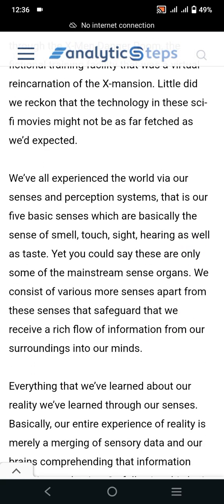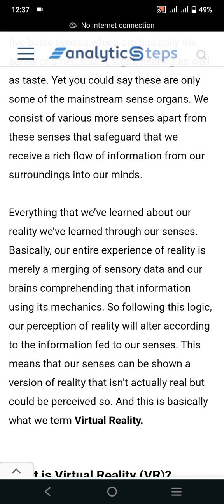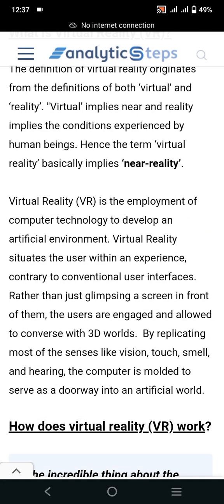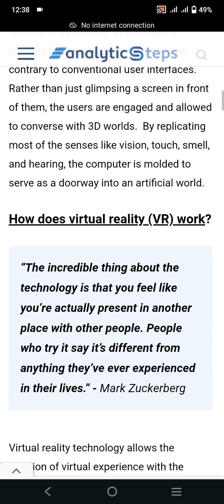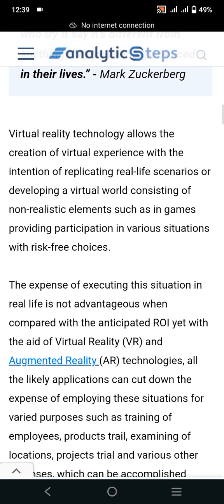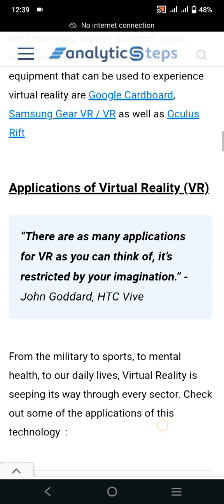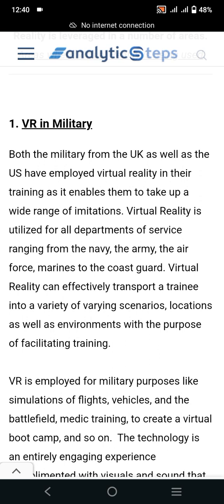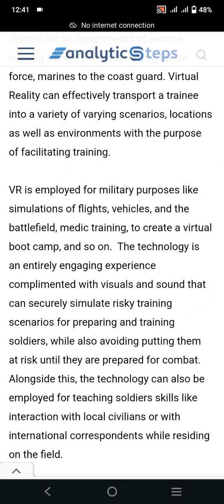Application of Virtual Reality || Facts of Virtual Reality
Application of Virtual Reality

virtual reality
augmented reality
3d virtual reality